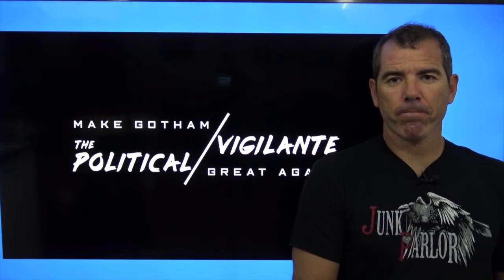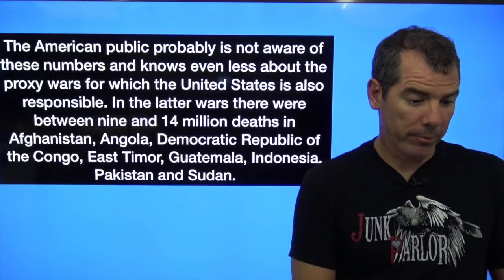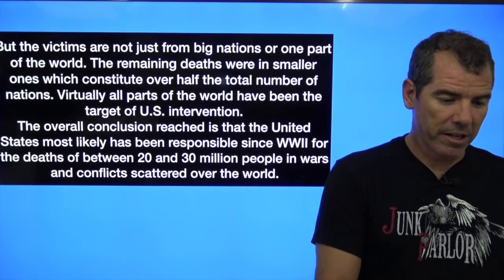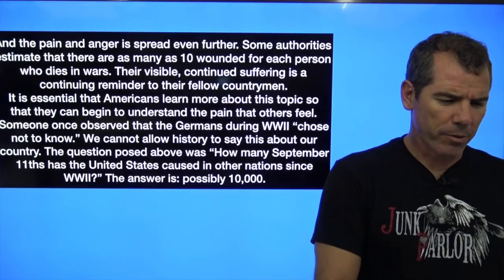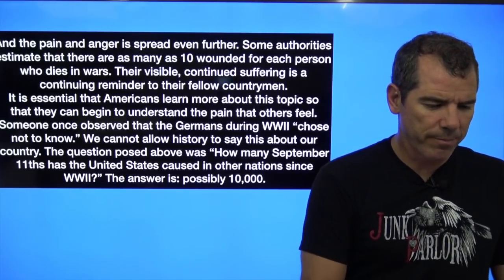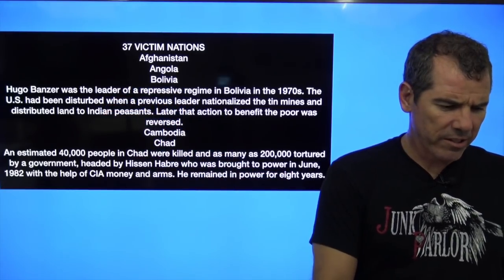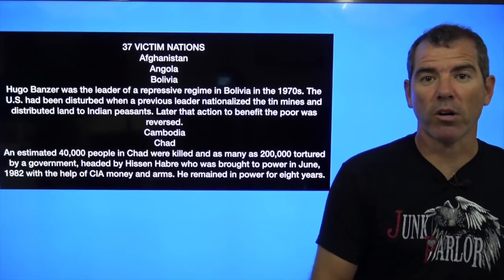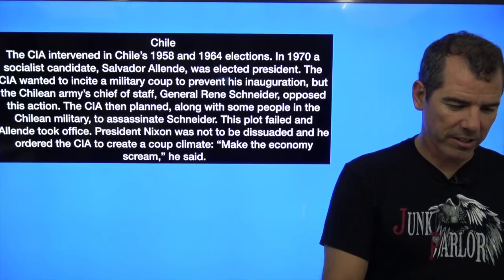US Kills 20+ Million People In 37 Countries - The Political Vigilante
Graham discusses the study in global research outlining how many people have dies due to US military involvement.

EAR BUDS: The Podcasting Documentary is now for sale!

T / IG: @GrahamElwood
Use PoliticalVigilante on social media!

Independent news doesn’t come with a big corporate paycheck; The Political Vigilante is powered solely by support from viewers like you.

Please consider supporting independent news by becoming a patron!

BCH wallet:  qzx00qv3cz8xur9ujyewgda3hnc03perpqp2rz7043
BTC wallet:  1DrN6tFgAT5gJFVgqwW2tXbr68Z5TLwKok

NOTE: New patrons will be added to credit roll/description in their first official month of patronage (once successfully processed).